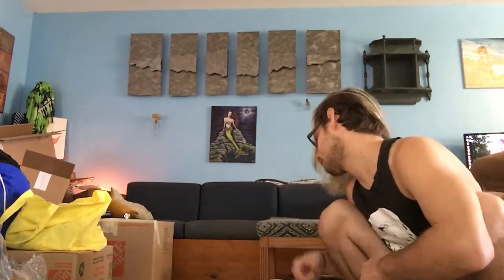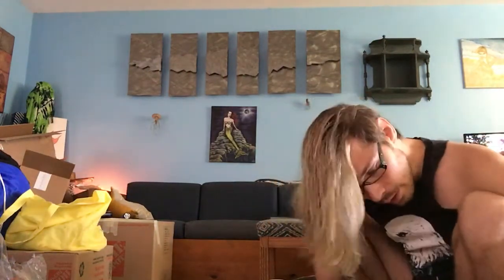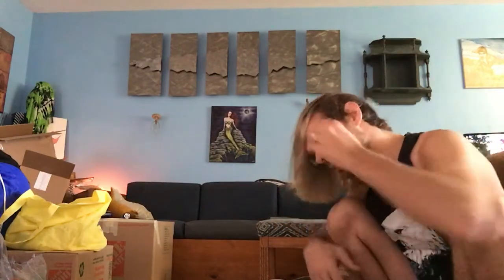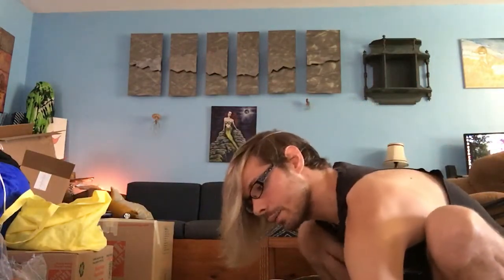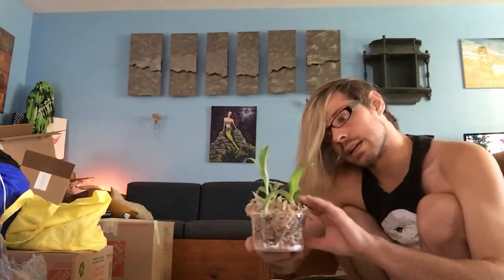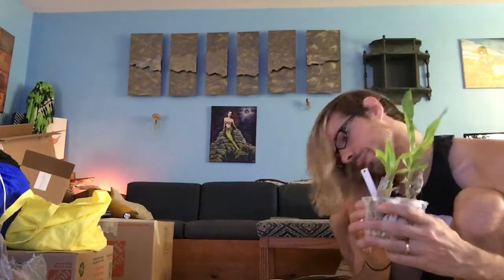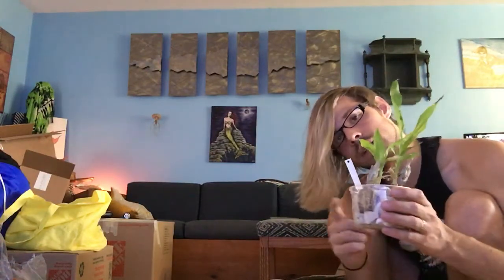Catasetum repot experiment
Repotting my baby catasetums  before the roots  get too big in 5 different medias